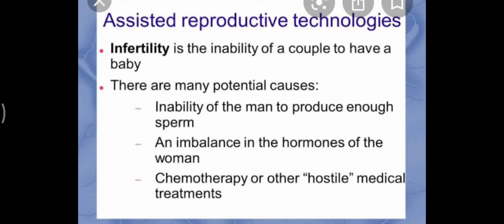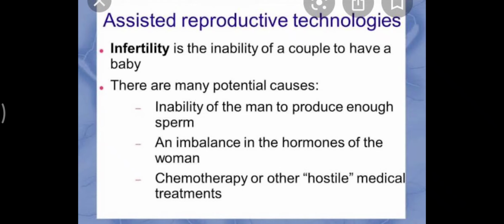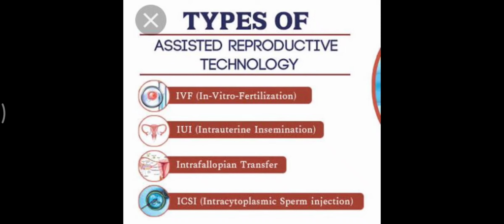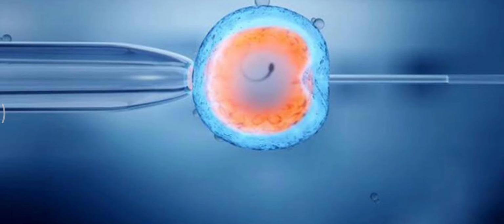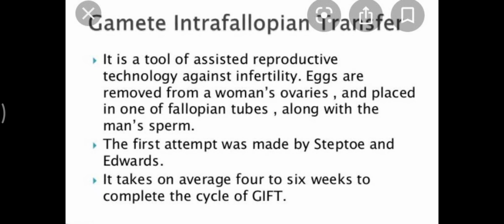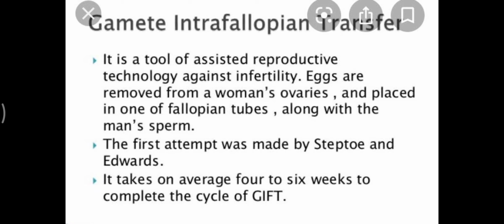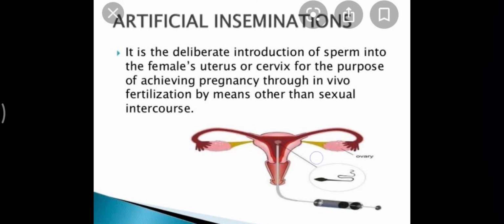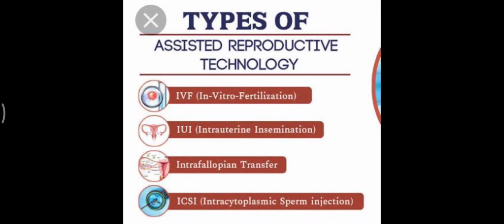Reproductive health part 4 for class xii